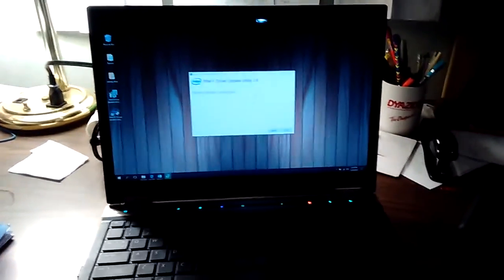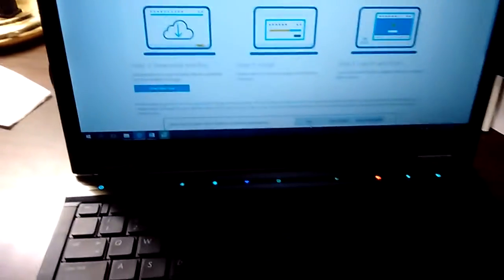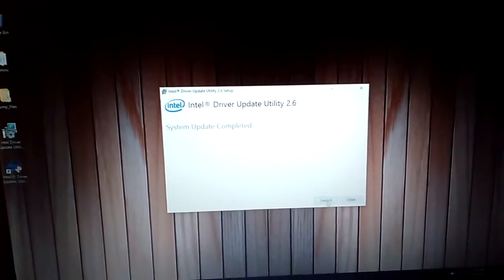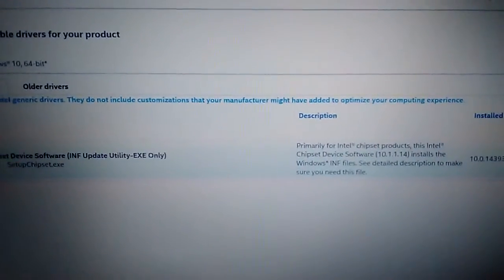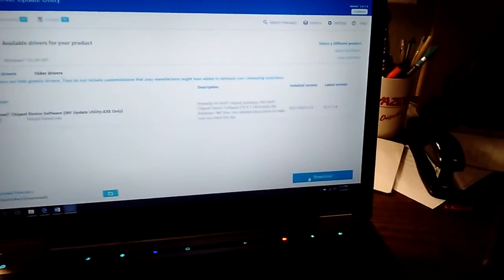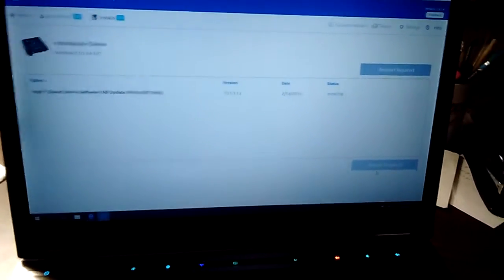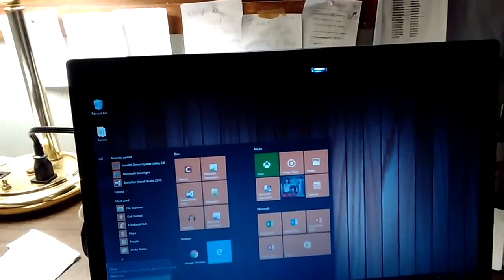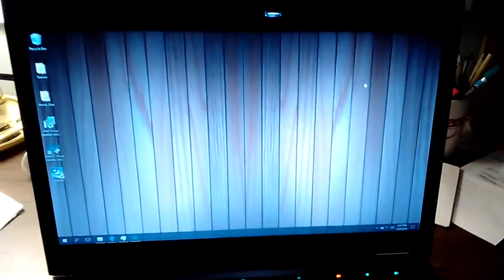Intel Chipset Driver Update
A tutorial demonstrating how to update the drivers of your Intel Chipset.